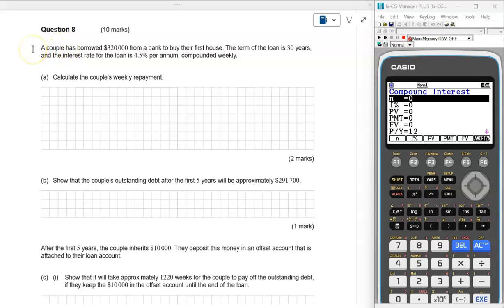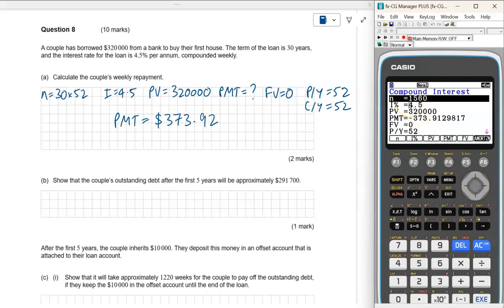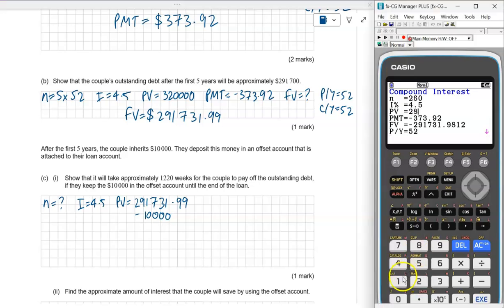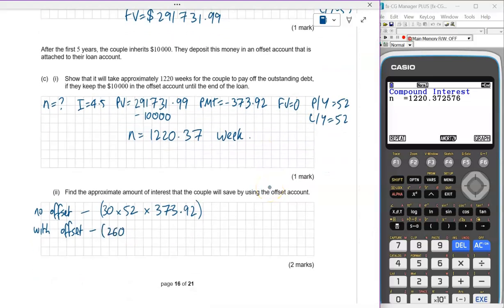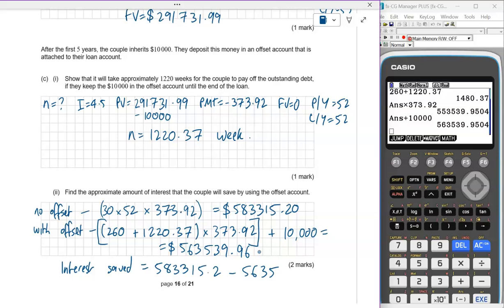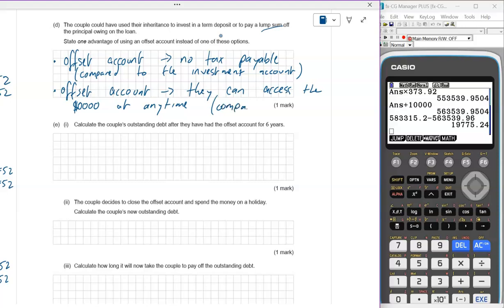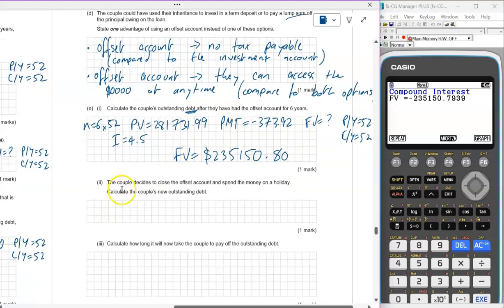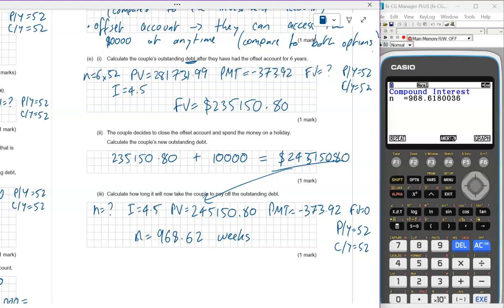2018 SACE General mathematics Exam - question 8